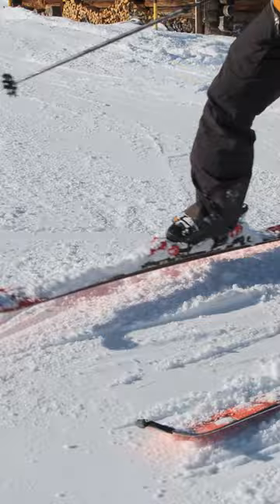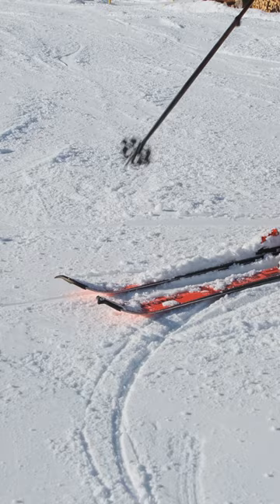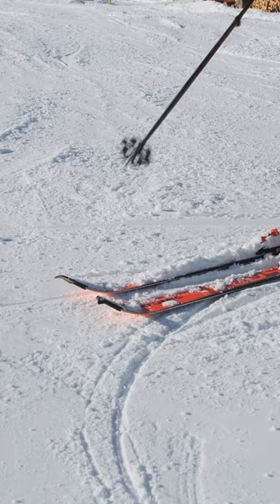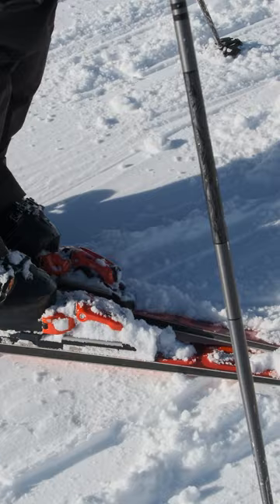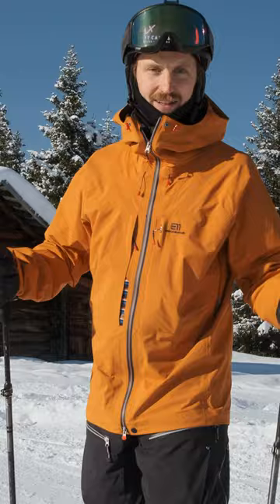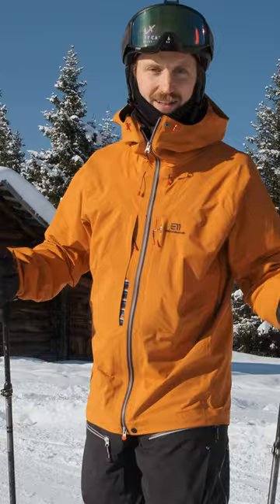Tip for Better Performance Short Turns